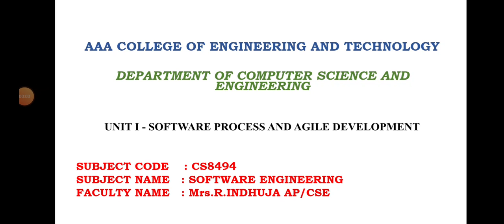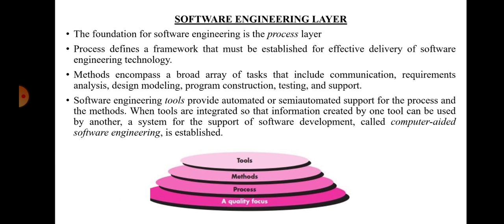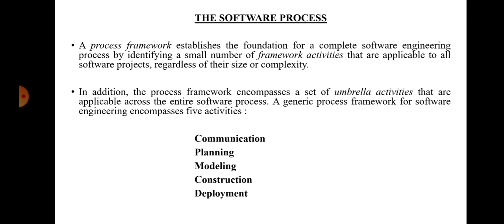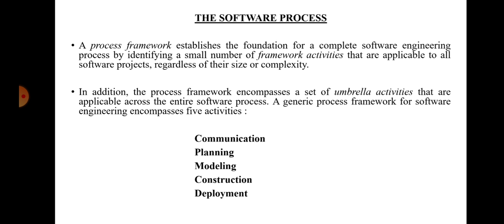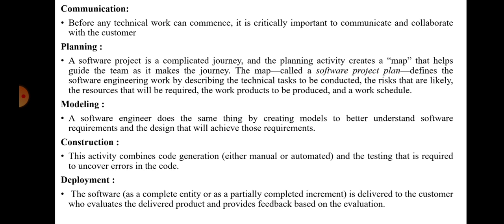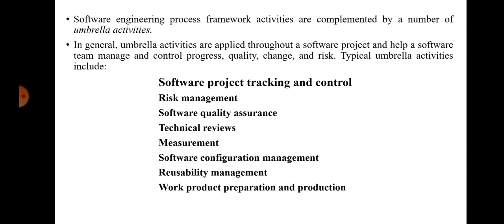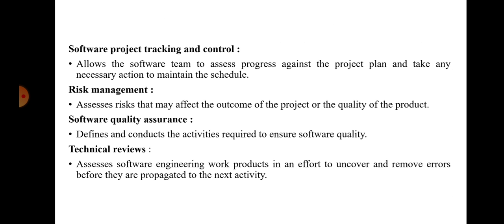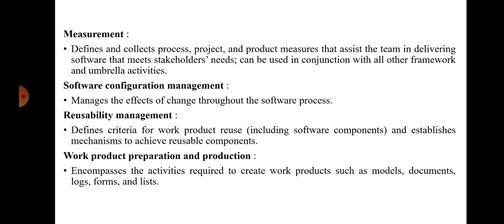INTRODUCTION- Software Process